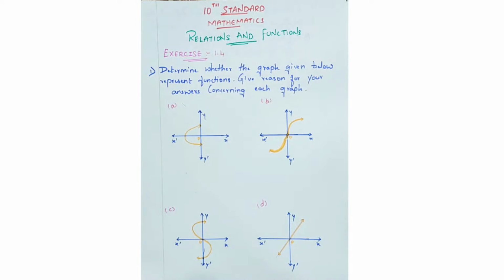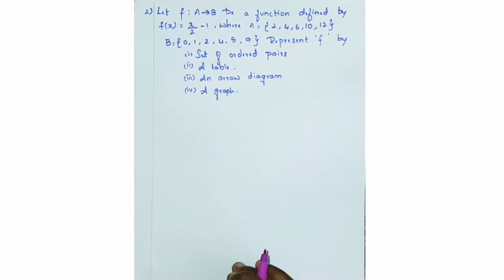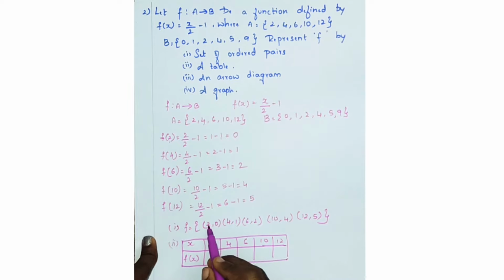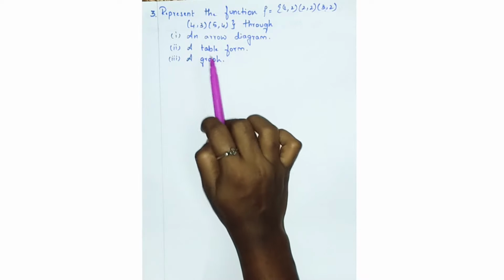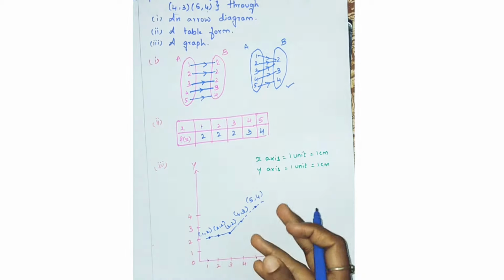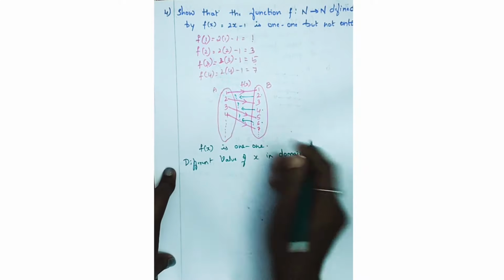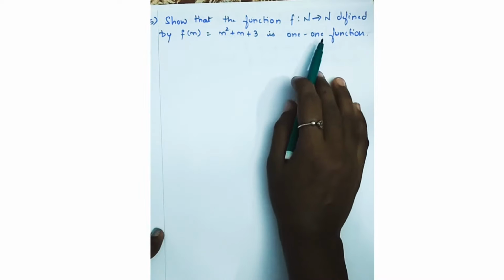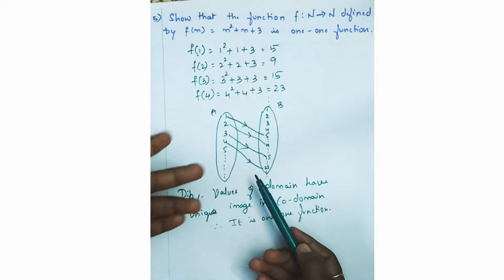10TH STANDARD MATHEMATICS RELATIONS AND FUNCTIONS EXERCISE 1.4 SUMS -1 TO 5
hi frdz in this vedio you have 10TH STANDARD MATHEMATICS RELATIONS AND FUNCTIONS SAMACHEER KALVI NEW SYLLABUS it  is very helpful for 10th students i have explained in easy way so that u people can understand easyly please make use of it share to school students.

Thankyou😊🤓